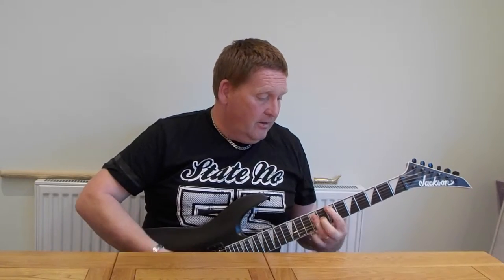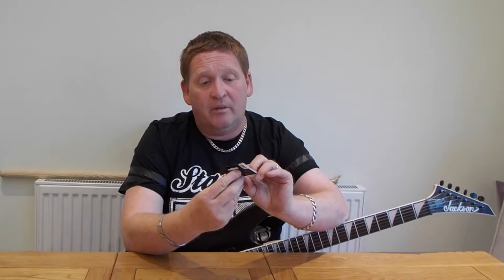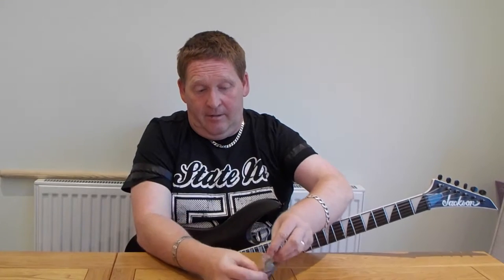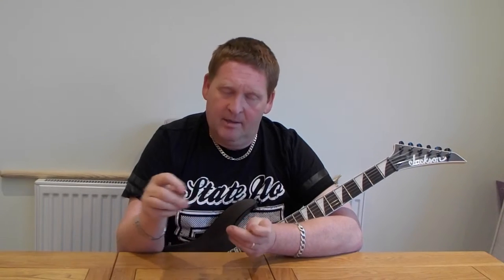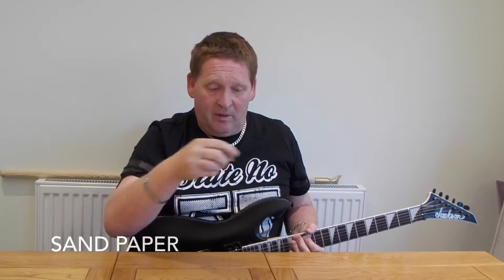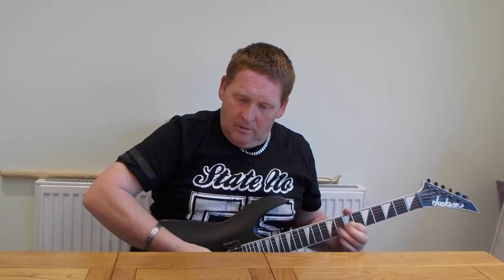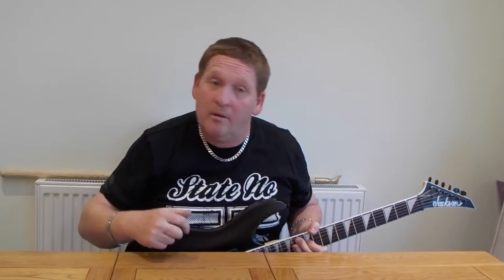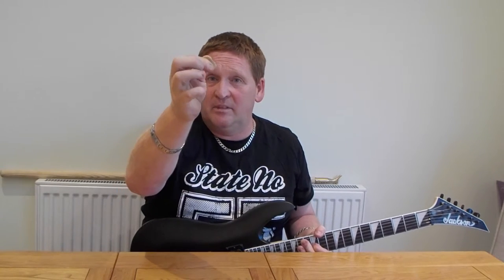jim dunlop picks fredie reviews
fredie reviews the jim dunlop vintage 66 and the 50th anniversary jim dunlop picks / plectrums.